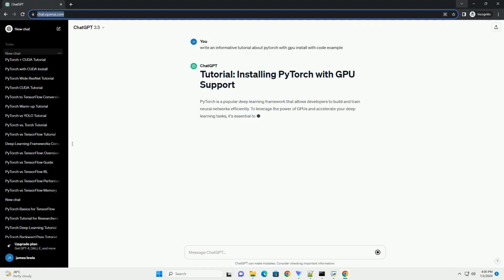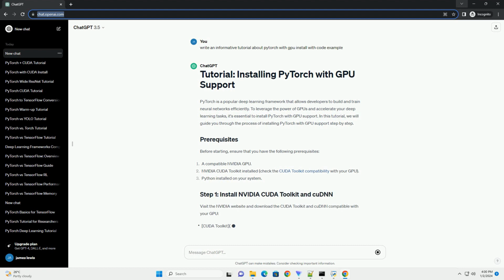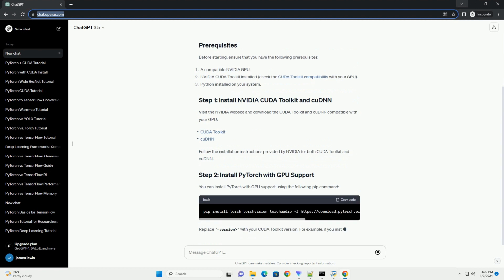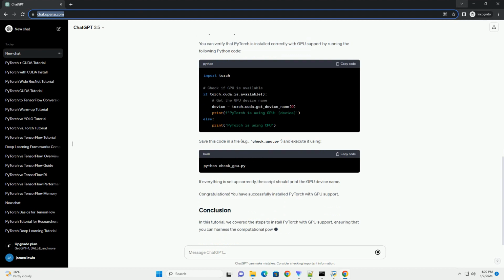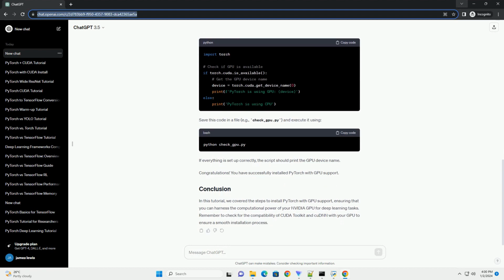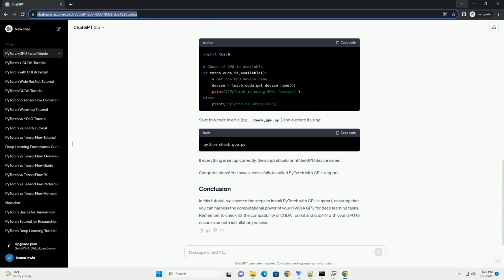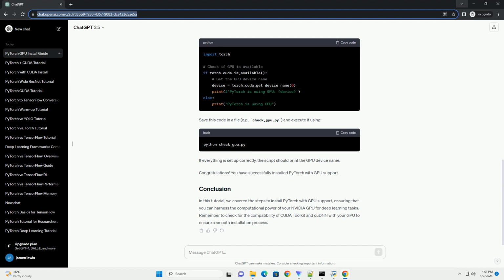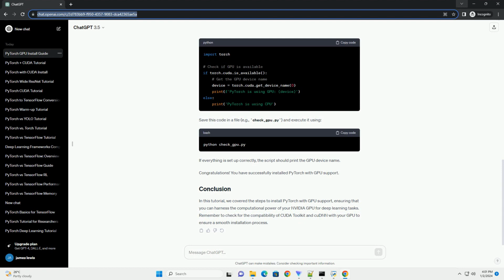pytorch with gpu install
PyTorch is a popular deep learning framework that allows developers to build and train neural networks efficiently. To leverage the power of GPUs and accelerate your deep learning tasks, it's essential to install PyTorch with GPU support. In this tutorial, we will guide you through the process of installing PyTorch with GPU support step by step.
Before starting, ensure that you have the following prerequisites:
Visit the NVIDIA website and download the CUDA Toolkit and cuDNN compatible with your GPU:
Follow the installation instructions provided by NVIDIA for both CUDA Toolkit and cuDNN.
You can install PyTorch with GPU support using the following pip command:
Replace version with your CUDA Toolkit version. For example, if you installed CUDA Toolkit 11.1, use:
You can verify that PyTorch is installed correctly with GPU support by running the following Python code:
Save this code in a file (e.g., check_gpu.py) and execute it using:
If everything is set up correctly, the script should print the GPU device name.
Congratulations! You have successfully installed PyTorch with GPU support.
In this tutorial, we covered the steps to install PyTorch with GPU support, ensuring that you can harness the computational power of your NVIDIA GPU for deep learning tasks. Remember to check for the compatibility of CUDA Toolkit and cuDNN with your GPU to ensure a smooth installation process.
ChatGPT